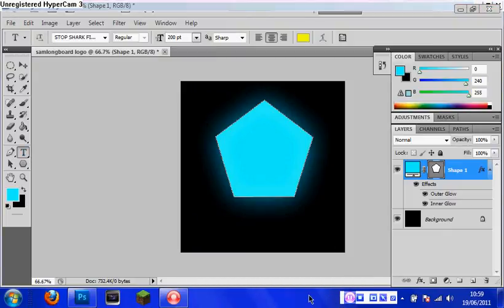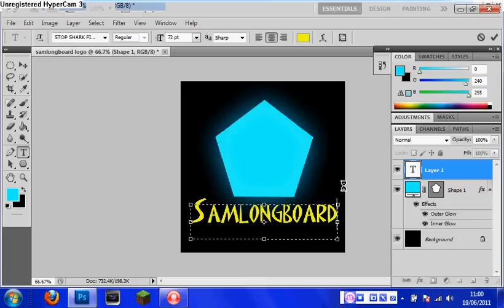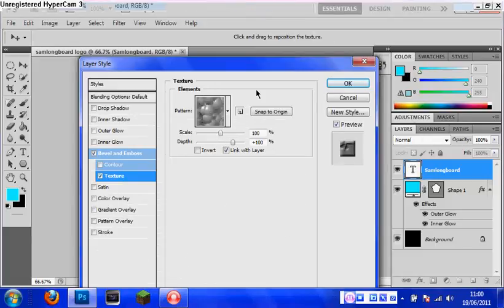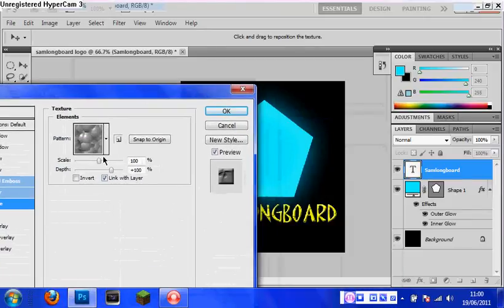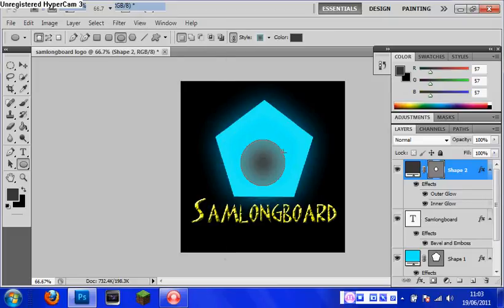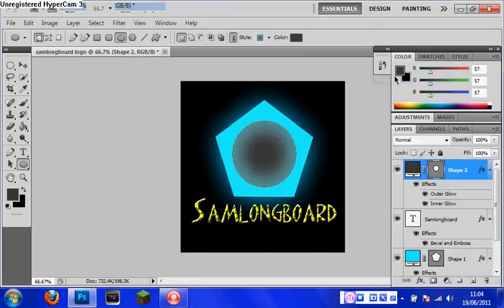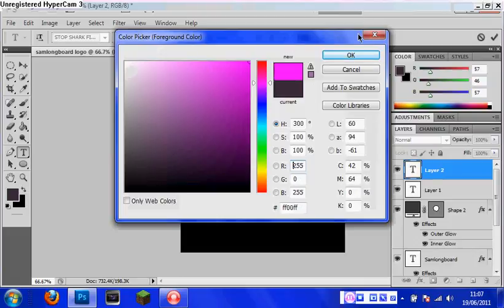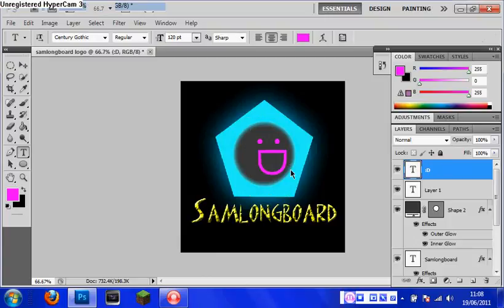LMAO | Logo TuT Photoshop CS5 Part.2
party warty 2.
lots of love Sammy Wammy WOO xx